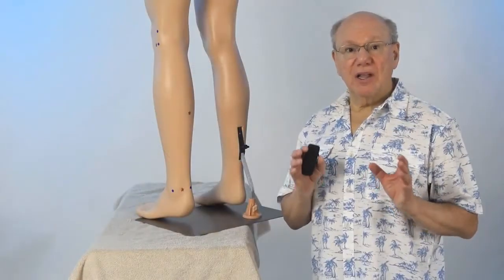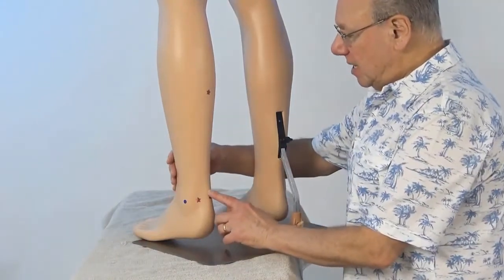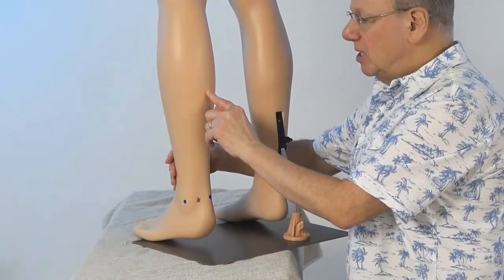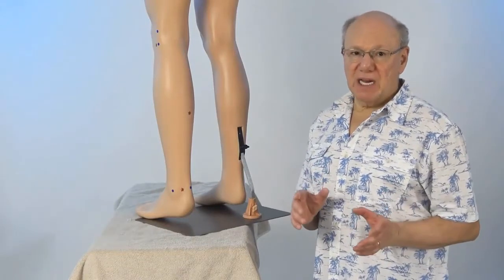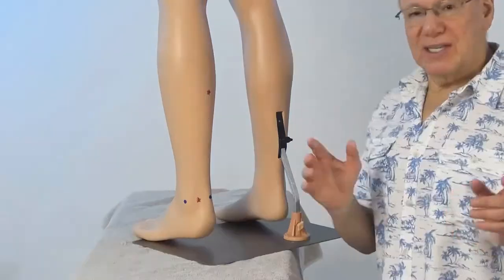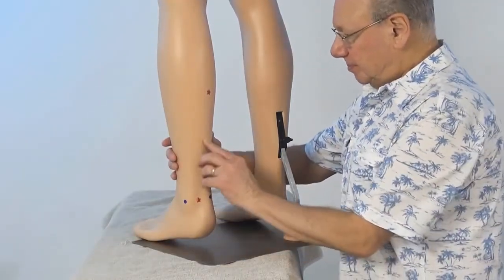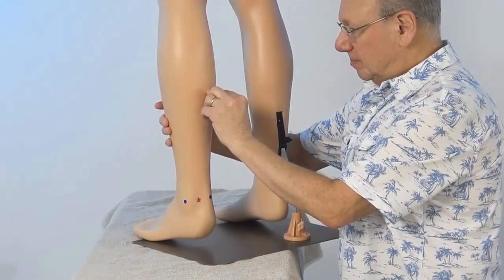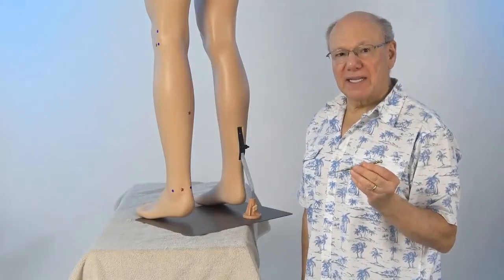hemorrhoids - Acupressure in 60 Seconds